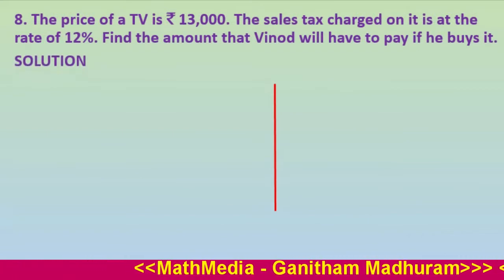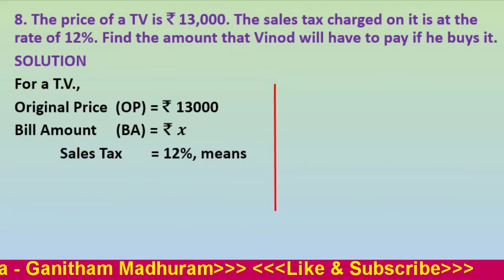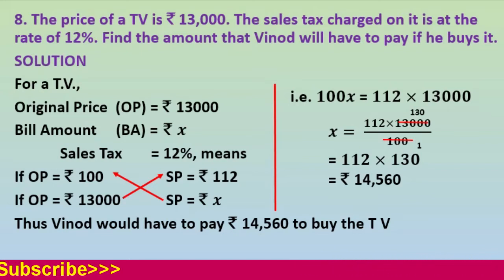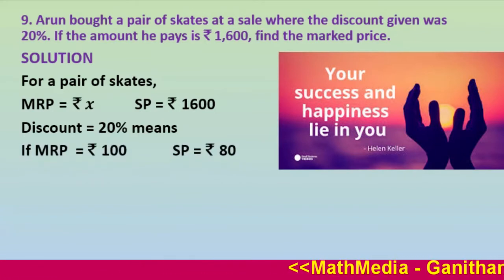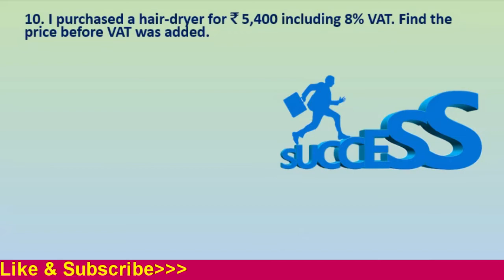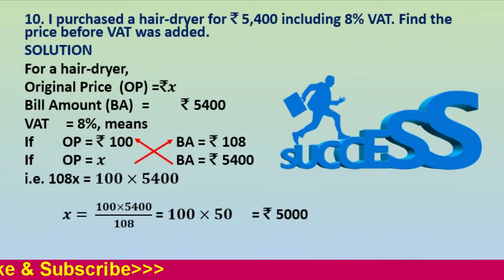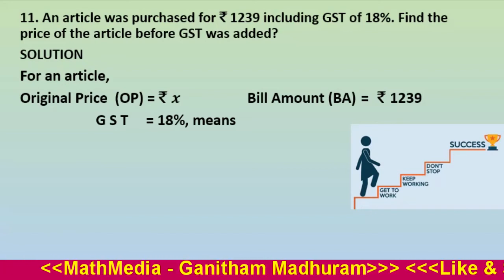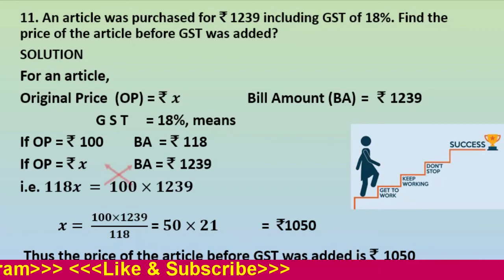CLASS 8 MATHEMATICS Chapter 8 Comparing Quantities EXERCISE 8.2 Question 8 - 11 || EASIEST METHOD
EASIEST METHOD TO SOLVE PERCENTAGE SUMS WITHOUT USING FORMULA - VERY USEFUL TO CRACK COMPETITIVE EXAMS
CLASS 8 MATHEMATICS (CBSE/NCERT) || CH#8 COMPARING QUANTITIES || EXERCISE 8.2 QUESTIONS 8-11 || FULLY SOLVED
8. The price of a TV is ` 13,000. The sales tax charged on it is at the rate of 12%. Find the amount that Vinod will have to pay if he buys it.
SOLUTION
8. The price of a TV is ` 13,000. The sales tax charged on it is at the rate of 12%. Find the amount that Vinod will have to pay if he buys it.
i.e. 𝟏𝟎𝟎𝒙 = 𝟏𝟏𝟐×𝟏𝟑𝟎𝟎𝟎
 𝒙=  (𝟏𝟏𝟐×𝟏𝟑𝟎𝟎𝟎)/𝟏𝟎𝟎
9. Arun bought a pair of skates at a sale where the discount given was 20%. If the amount he pays is ` 1,600, find the marked price.
SOLUTION
For a pair of skates,
MRP  = ` 𝒙  SP = ` 1600
Discount = 20% means
If MRP  = ` 100  SP = ` 80
So MRP =` 𝒙  SP = ` 1600
𝟖𝟎𝒙 =𝟏𝟎𝟎 ×𝟏𝟔𝟎𝟎
Thus, the marked price of a pair of skates is ` 2000
 = 𝟏𝟏𝟐×𝟏𝟑𝟎
 = ` 14,560